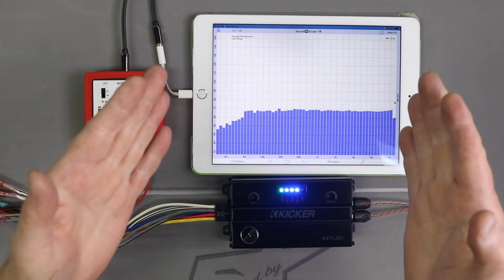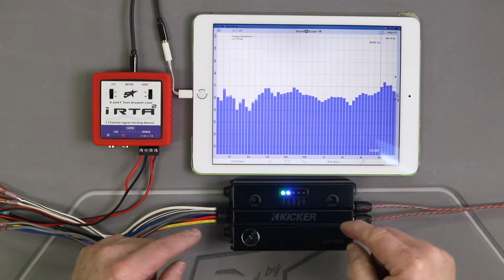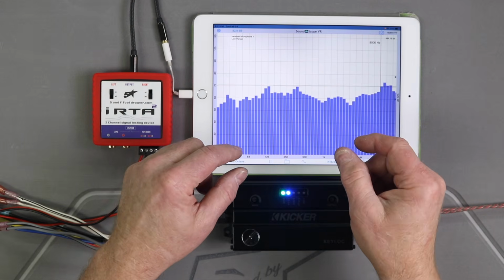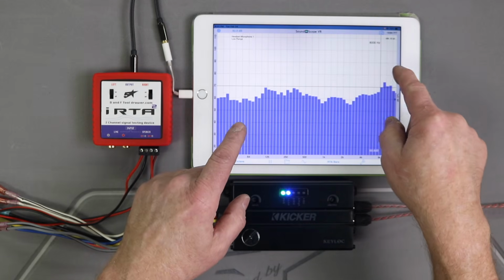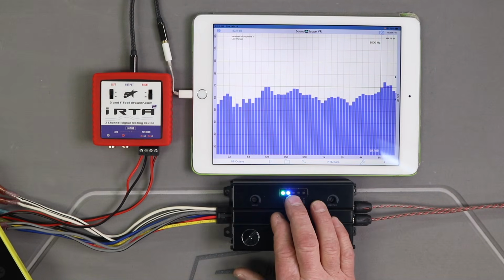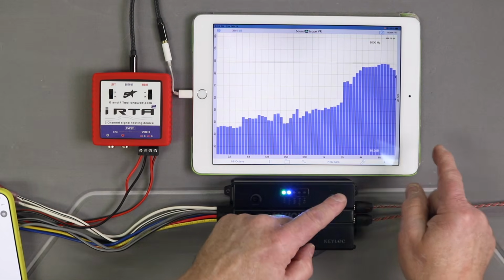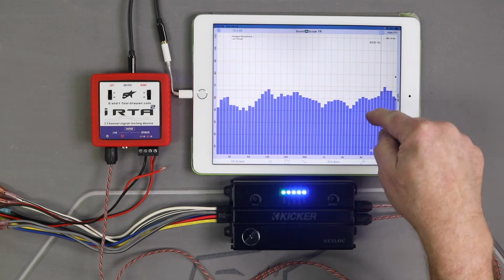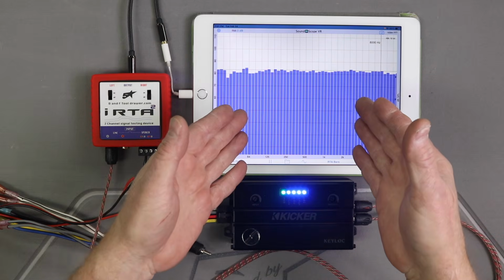Kicker Keyloc makes your signal better part2 DE eq the factory Radio or amp